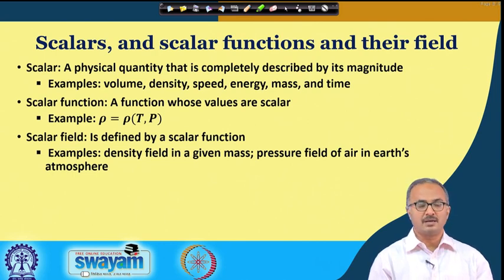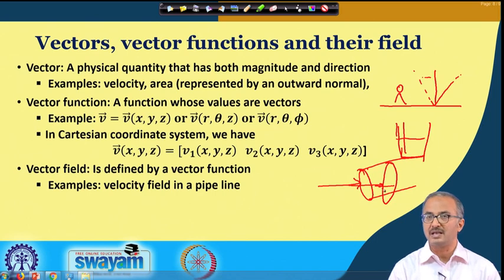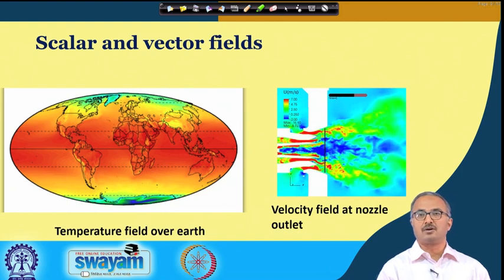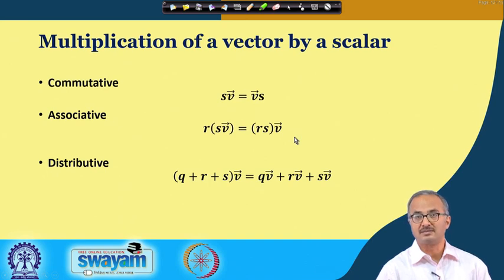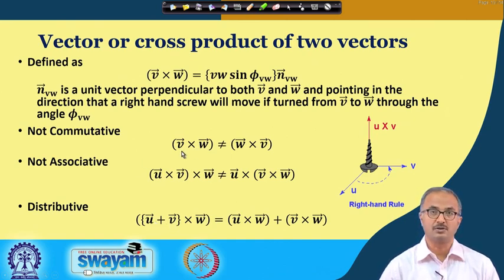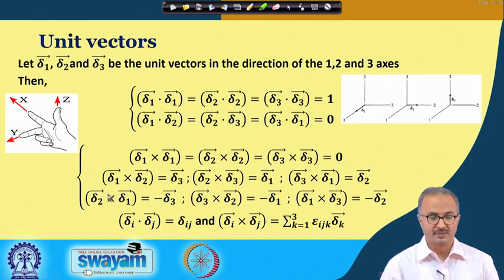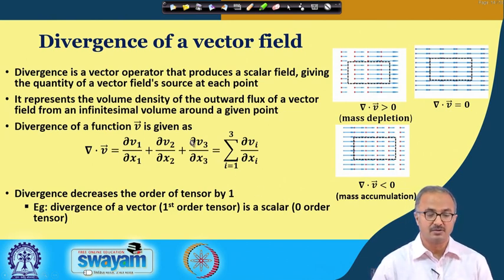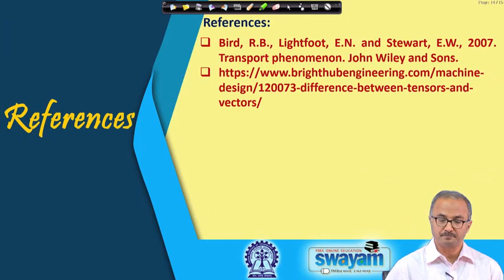Lecture 43: Selective Mathematical Concepts in Transport Phenomena